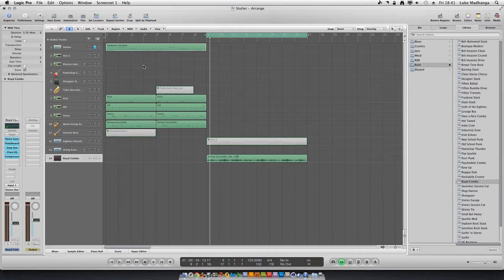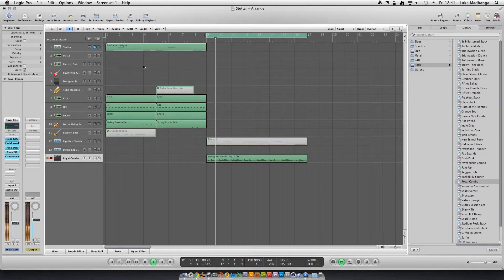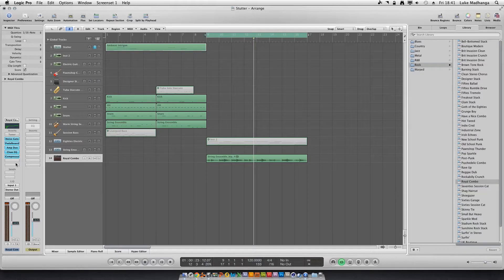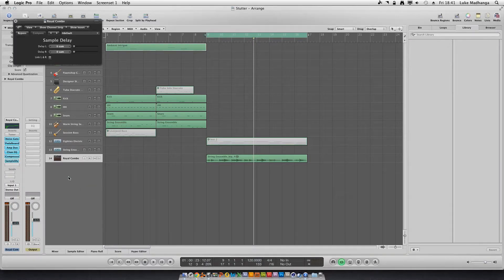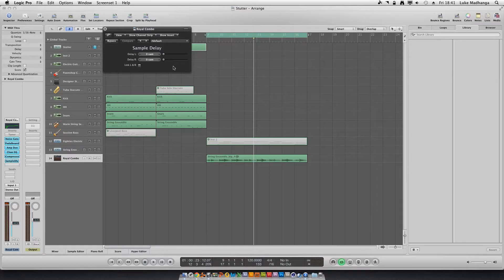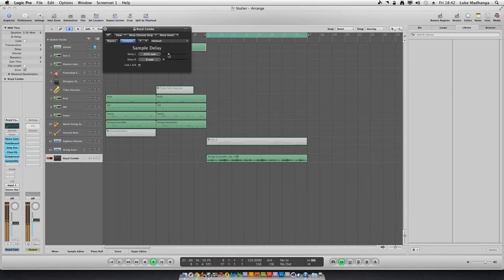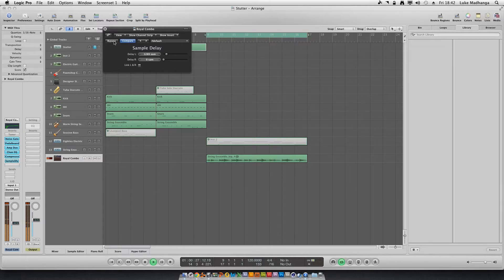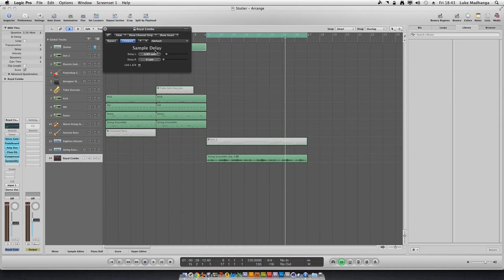Widen Audio Compositions | 3D Sound | Logic Pro | Electric Guitars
Luke Madhanga concedes that his way of making 3D sound, although useful, is rather long and tedious, and doesn't work with everything. So he's made a follow up video correcting his mistake. BTW, count the "Umm's"